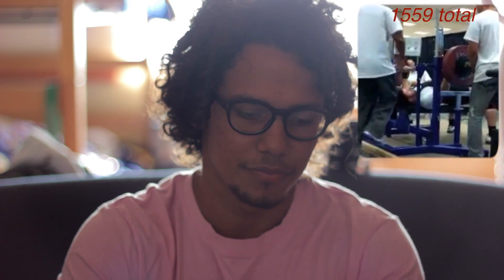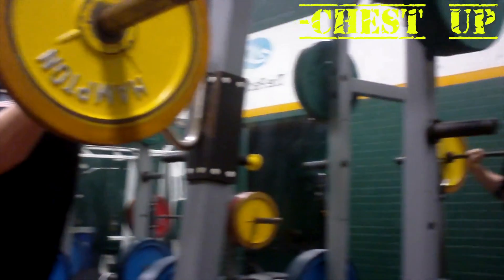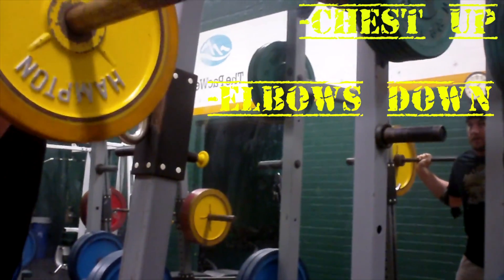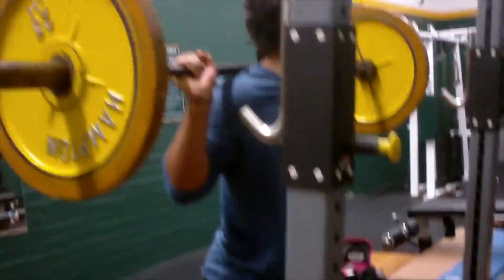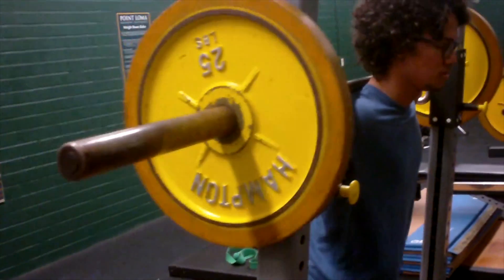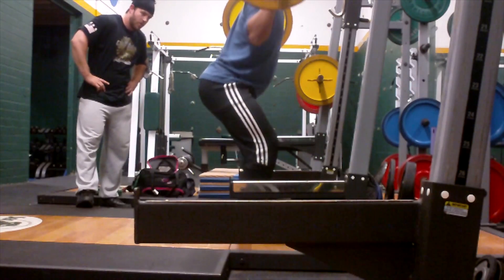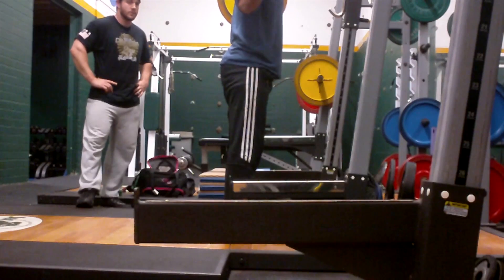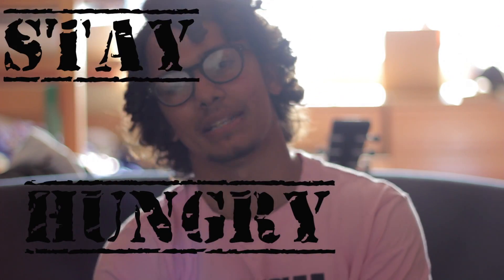Fixing Squat Technique with a Powerlifter